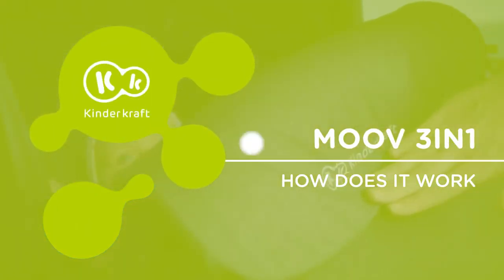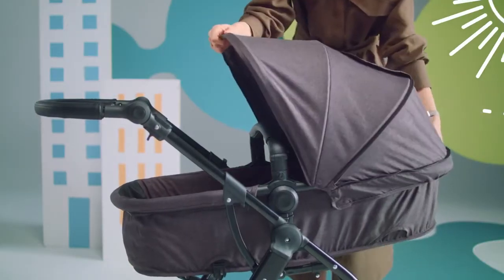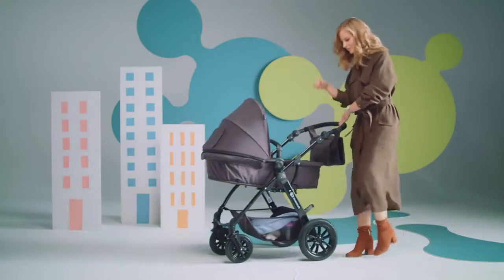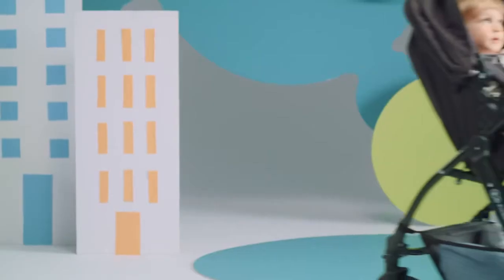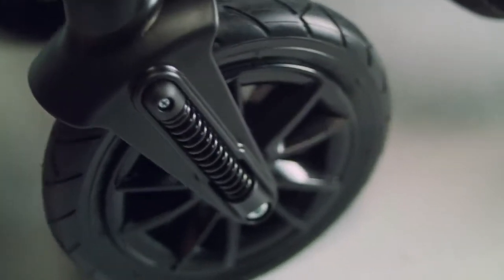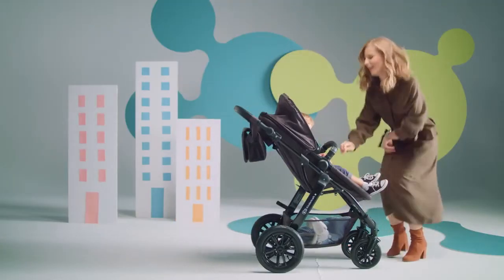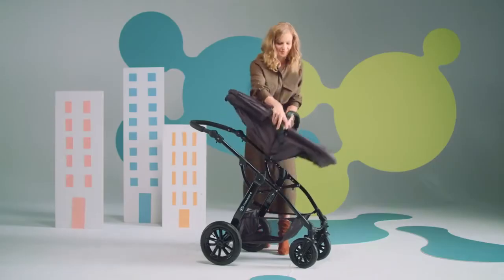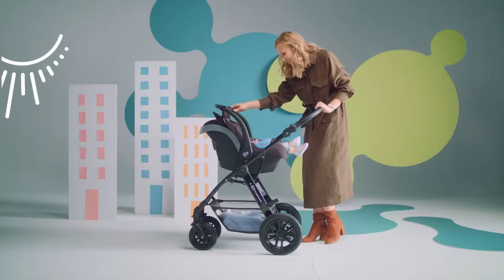3 in 1 Foldable Baby Pram Set MOOV Travel System Pushchair Buggy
3 in 1 Foldable Baby Pram Set MOOV Travel System Pushchair Buggy